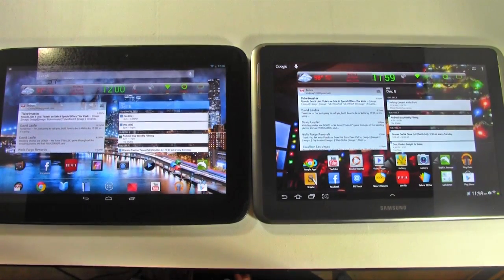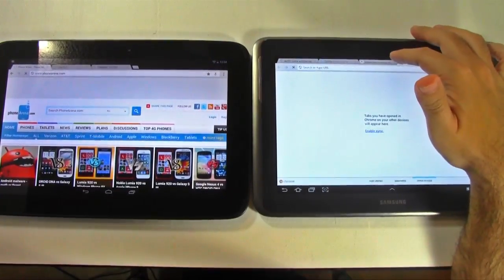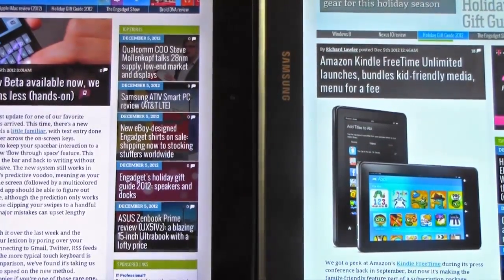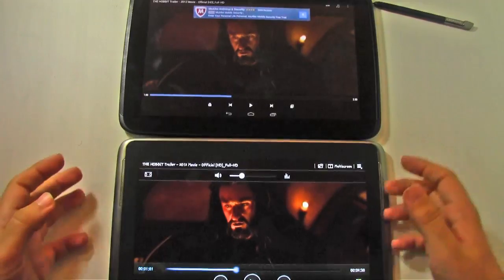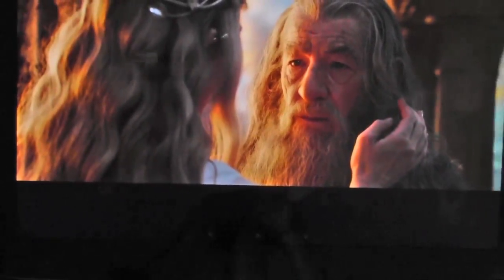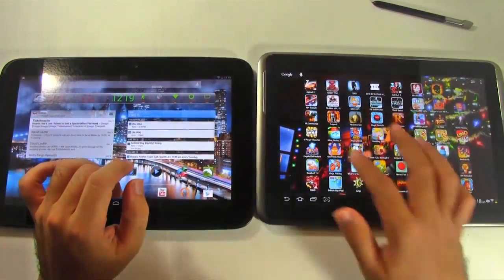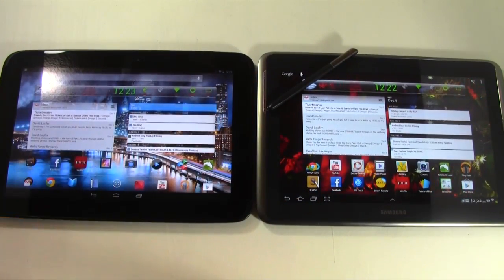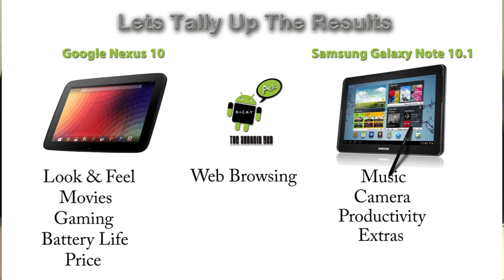Best Tablet of 2012 (Nexus 10 vs. Galaxy Note 10.1)